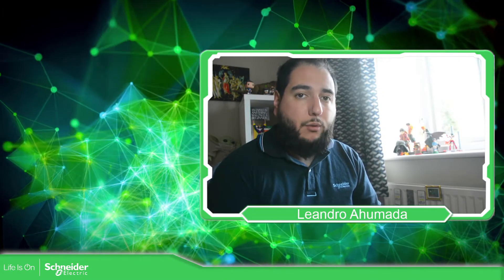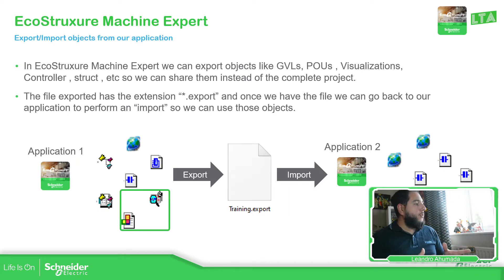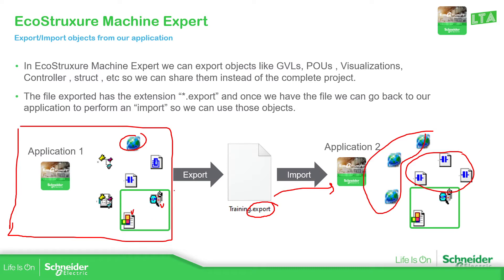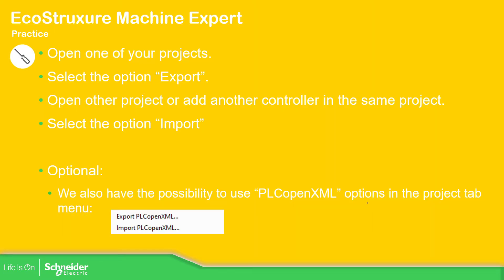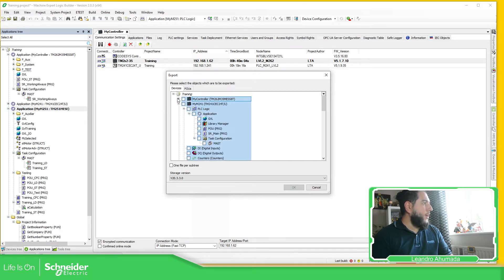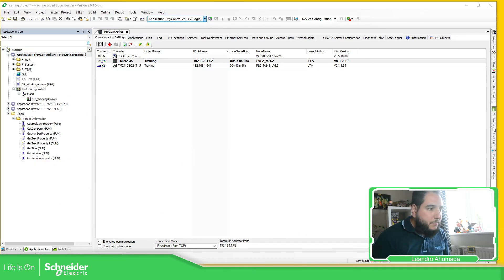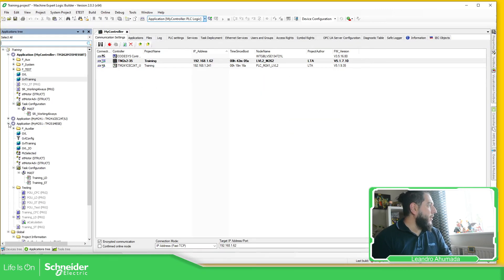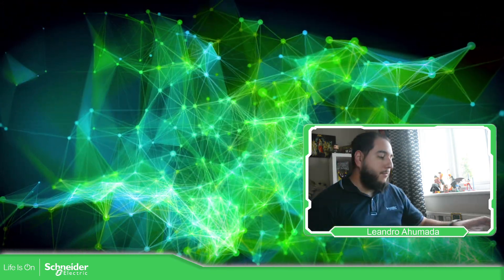EcoStruxure Machine Expert Training - M8.2 Export and Import files